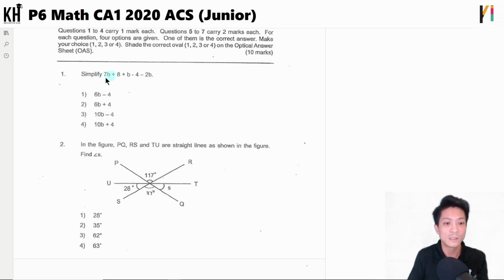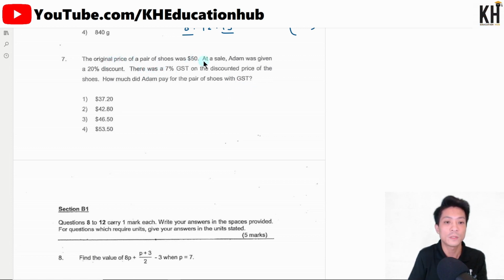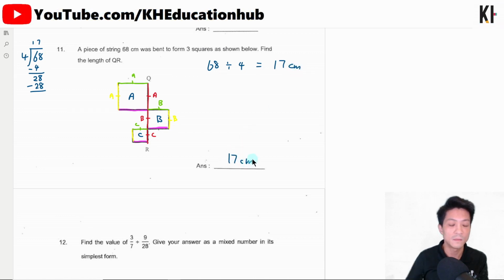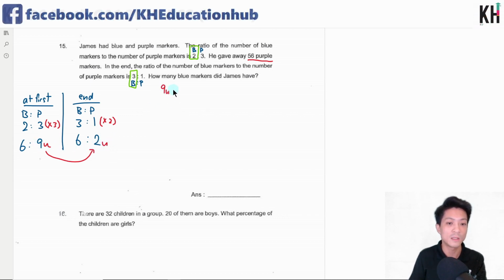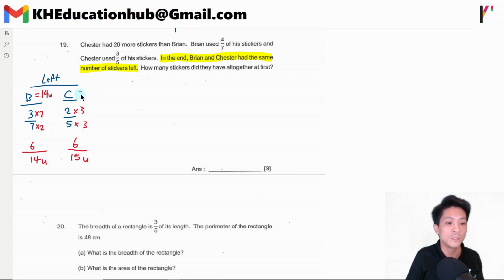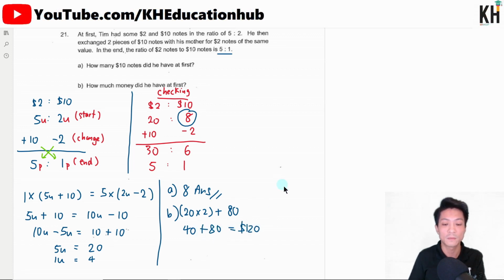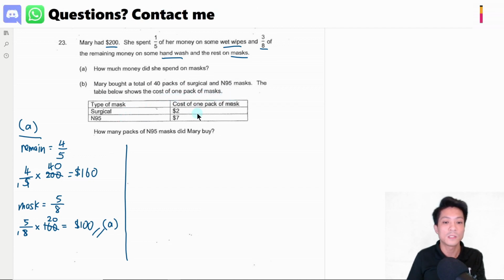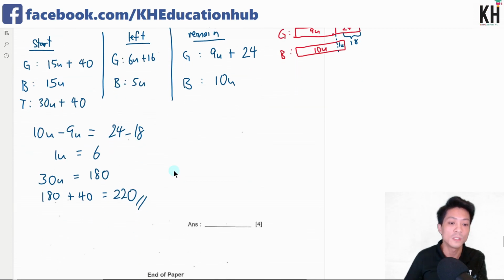P6 Math 2020 CA1 ACS Junior #05032021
(2020 PSLE does not include Speed, Pie Chart, Nets, Volume using height due to Covid)
00:00 Start
Section A MCQ
00:34 Q1 Algebra, Simplify
01:33 Q2 Angles on a line
02:37 Q3 Ratio
03:28 Q4 Order of operation
04:21 Q5 Fraction
05:20 Q6 Ratio, combining 2 ratios
08:05 Q7 Percentage, Discount and GST
Section B1 Written
09:40 Q8 Algebra
10:54 Q9 Angles Trapezium
12:42 Q10 Order of operations
14:07 Q11 Heuristics, Length
16:30 Q12 Fraction, division
Section B2 Written
17:18 Q13 Algebra, solving
21:08 Q14 Fraction
22:24 Q15 Ratio, one subject unchanged
24:51 Q16 Percentage
26:49 Q17 Angle, triangle
Section C
28:25 Q18 Heuristics, Unitary solving
30:27 Q19 Fraction, equal fraction
32:59 Q20 Area and Perimeter
35:03 Q21 *Heuristics, Units and parts or constant total
43:12 Q22 Angles, Rectangle + Isosceles triangle
45:54 Q23 Fraction with Guess and Check
50:33 Q24 Heuristics, Fraction of units

Whatsapp available in FB page